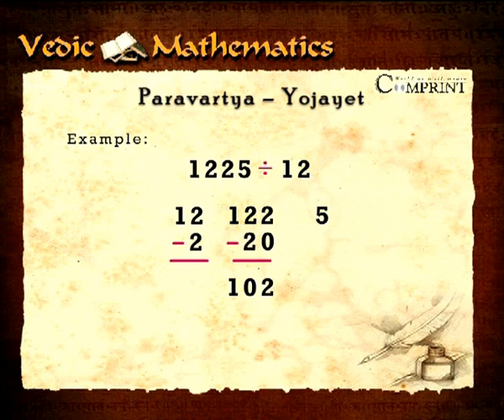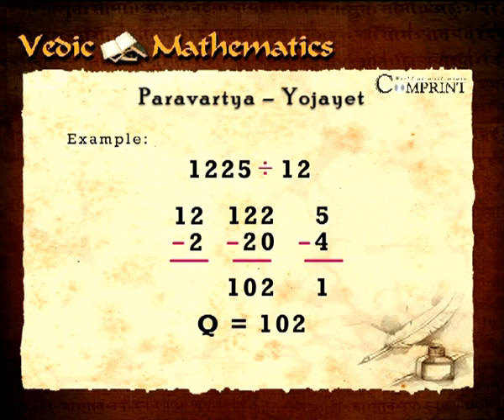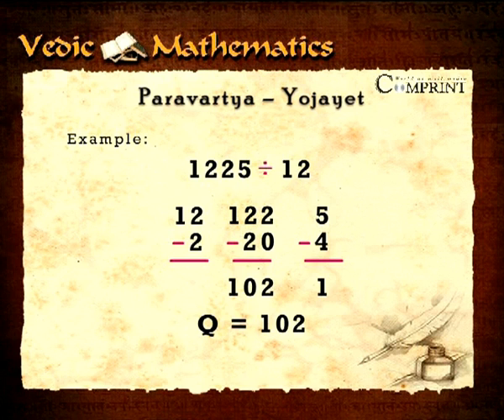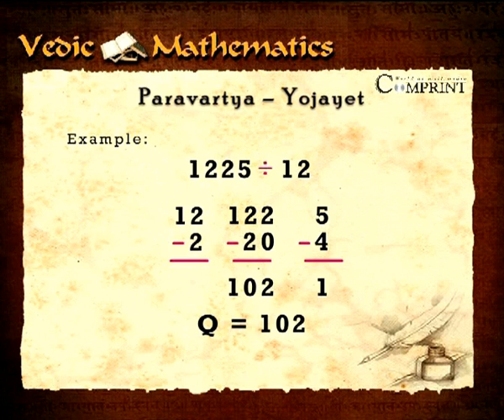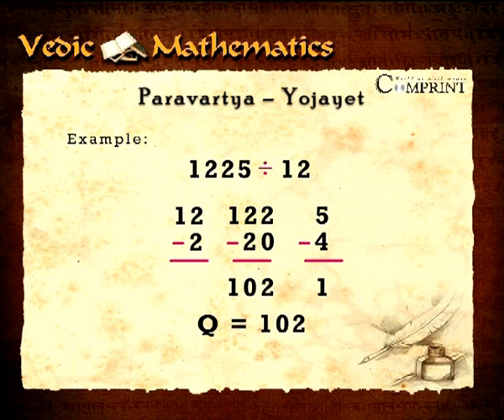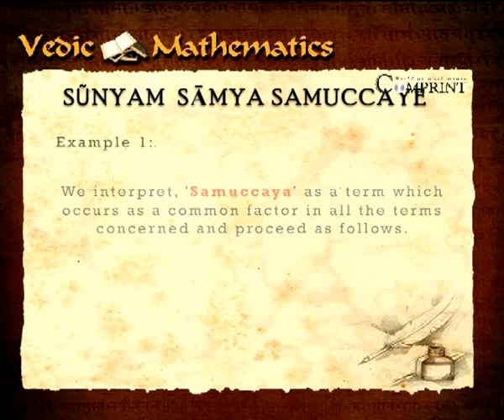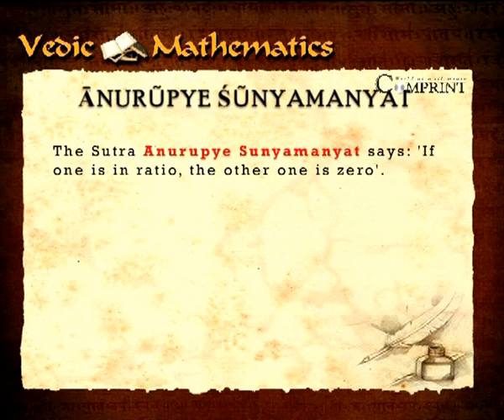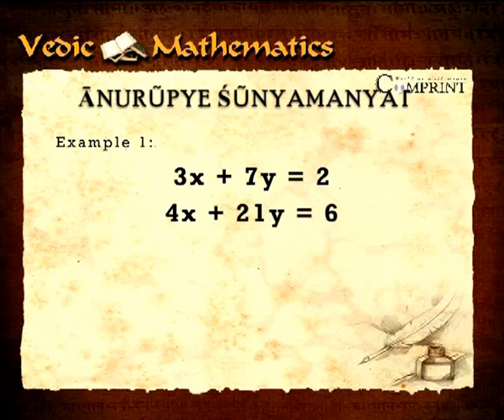Vedic Mathematics HD | Vedic Maths Tips &Tricks | Vedic Maths Sutras HD | Part 2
Comprint Multimedia